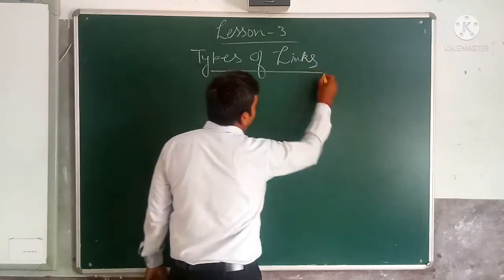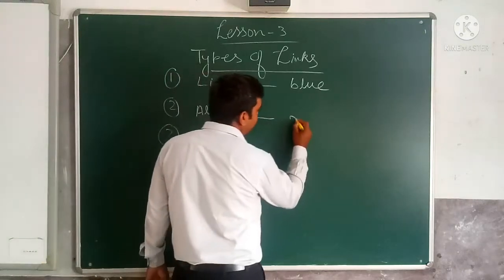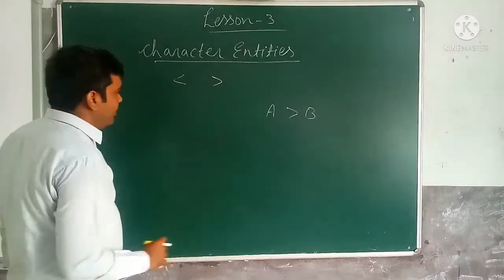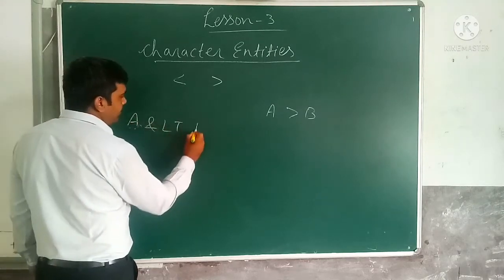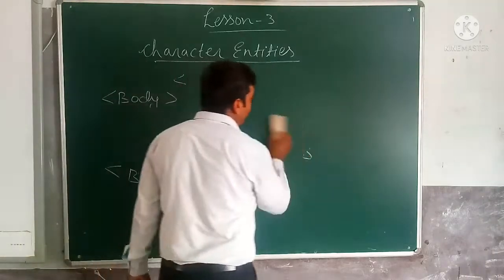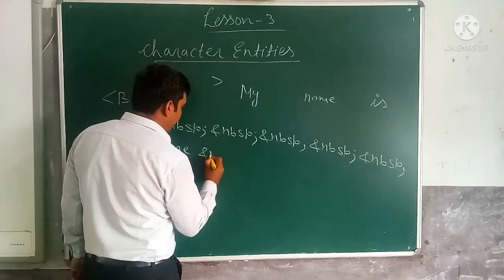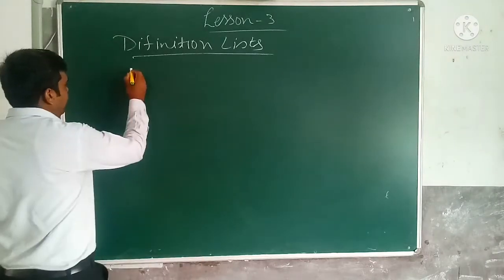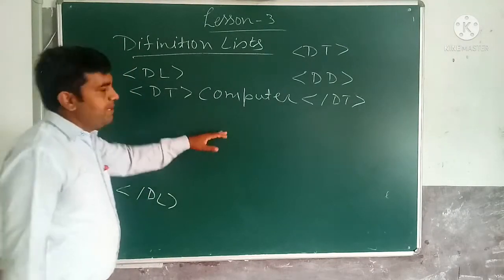Revision of lesson 3